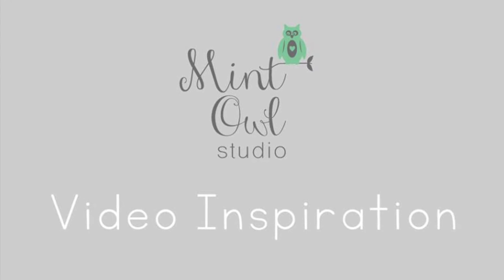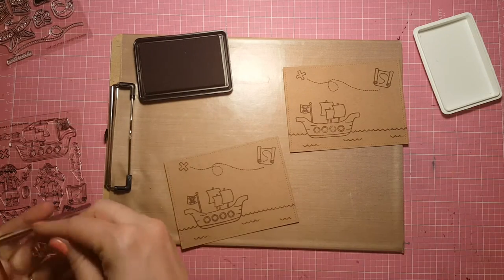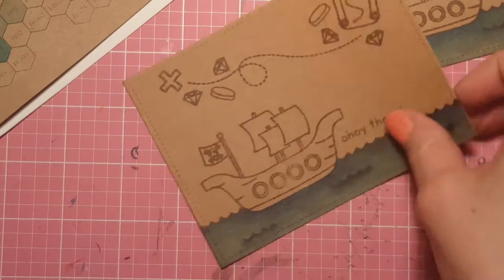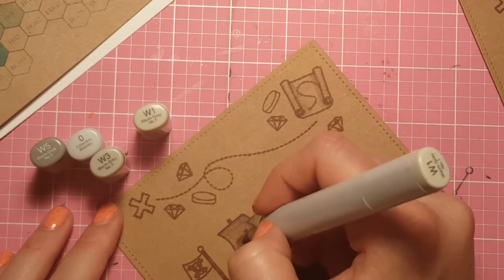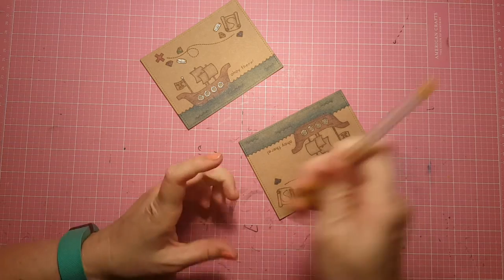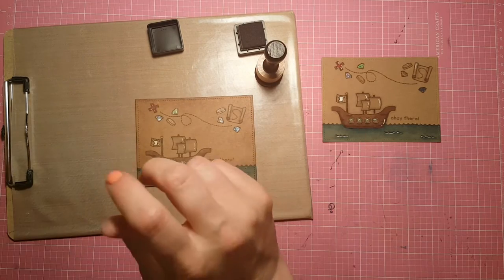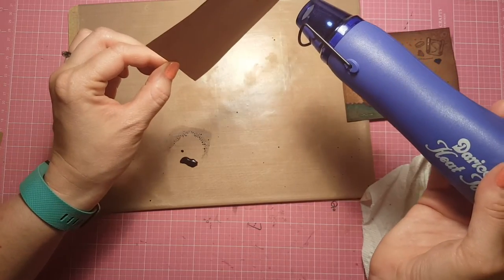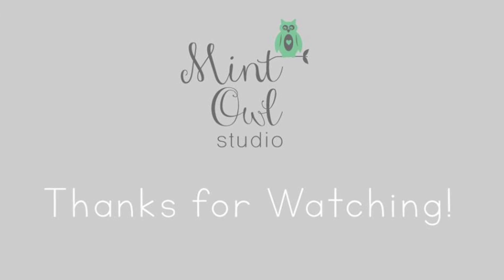Vintage Pirate Card + Copic Coloring on Kraft